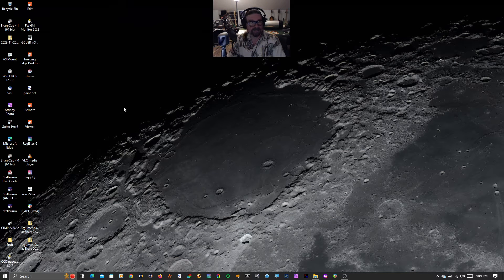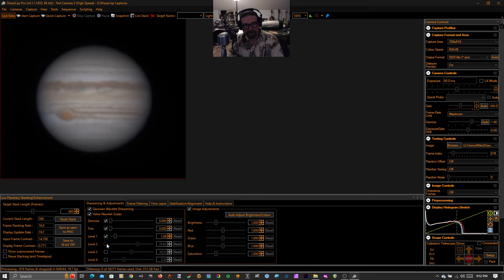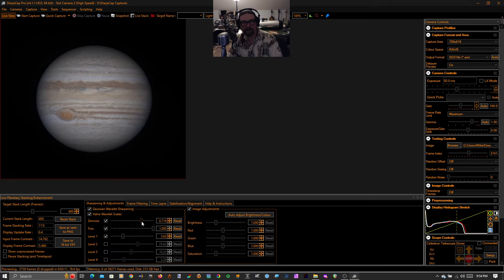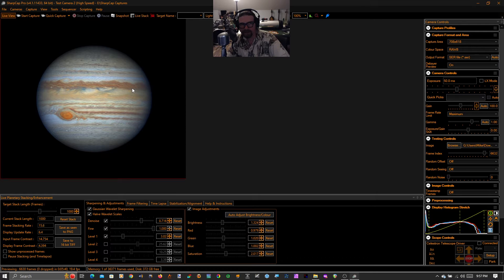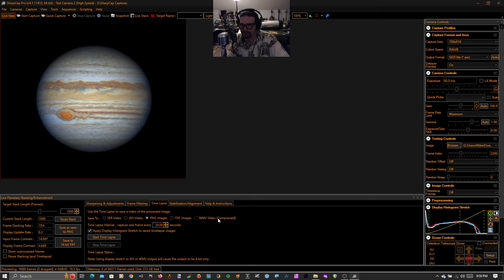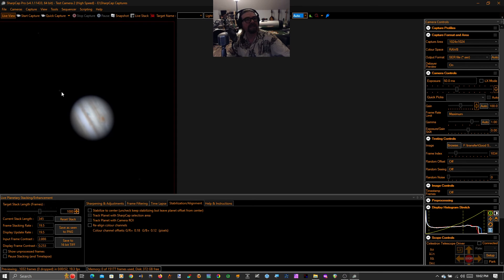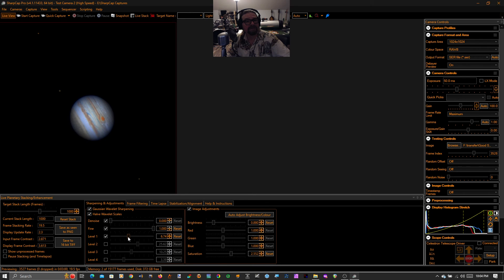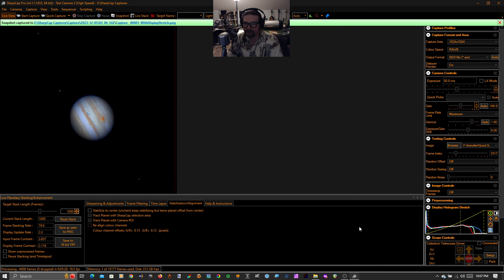Live Planetary Stacking in SharpCap 4.1 Update - 12-4-2023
In this video I take a look at the latest update to Live Planetary Stacking & Enhancement tool in SharpCap 4.1. Special thanks to DMach who provided the absolutely incredible SER file of Jupiter from 2019 on Cloudy Nights.